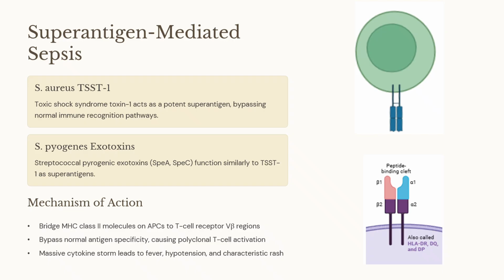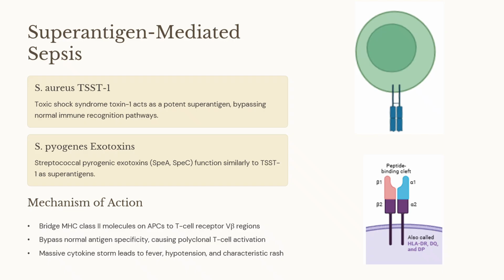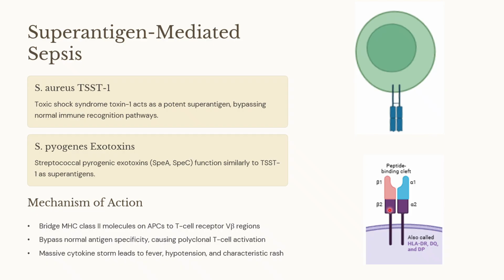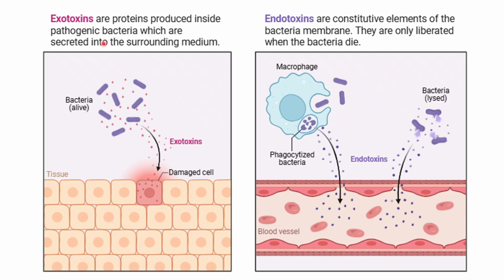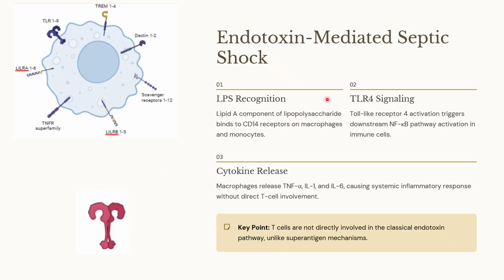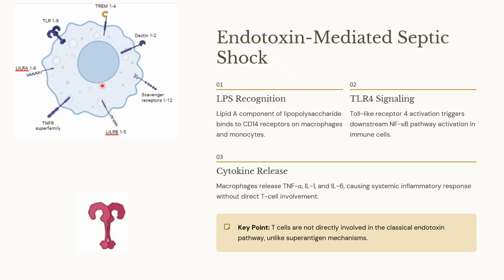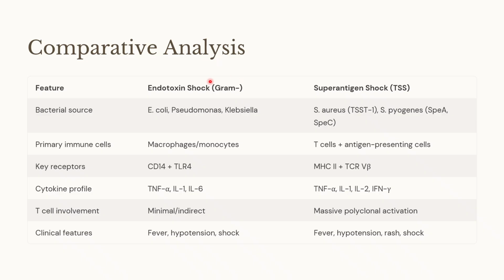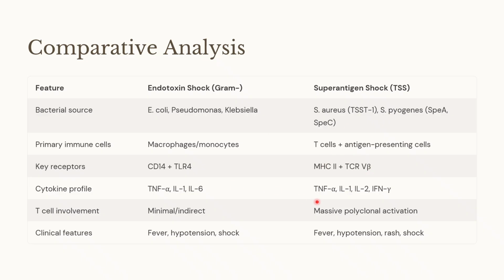Endotoxin( Gram negative shock ) vs Toxic Shock Syndrome Toxin( Staph aureus) shock